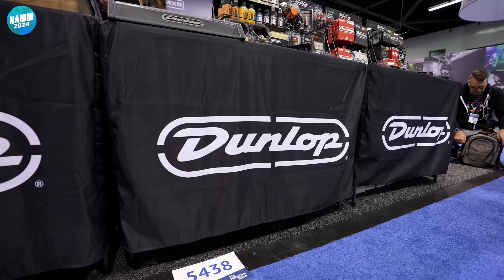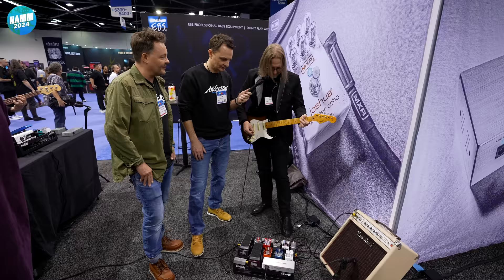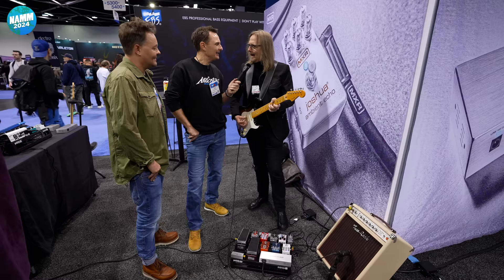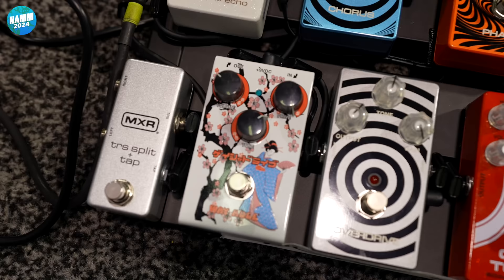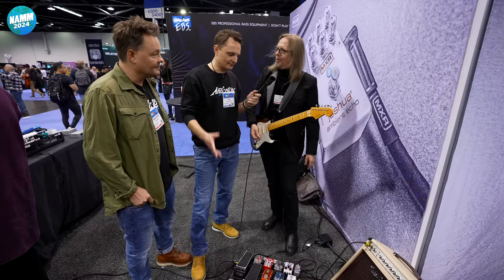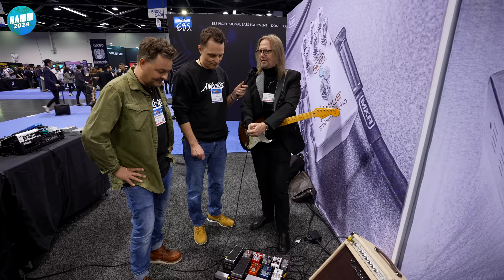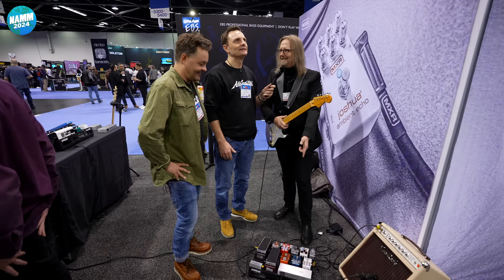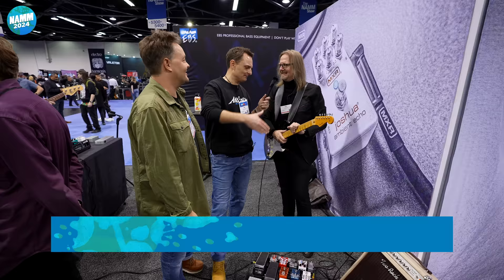Dunlop MXR | NAMM 2024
👆 Lee & Pete chat with Tal about new products, such as the Joshua, from Dunlop MXR!

⏰ Timestamps ⏰
» 0:00 Welcome to NAMM 2024!
» 0:21 What's new at Dunlop & MXR?
» 0:39 The Joshua Ambient Echo!
» 5:19 The New Smalls Geisha Drive from Way Huge!
» 8:22 The MXR iso-brick pro!
» 10:22 20th Anniversary Zakk Wylde Series!
» 11:58 Thanks for Watching!